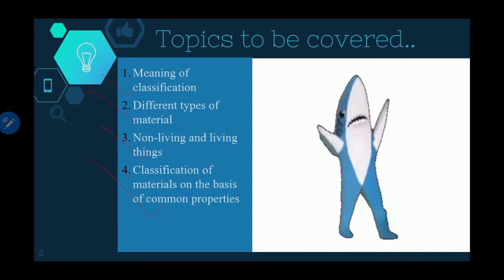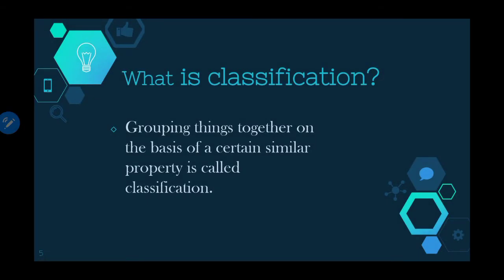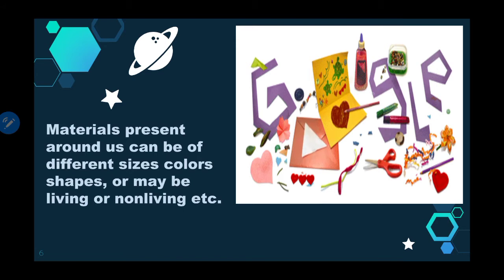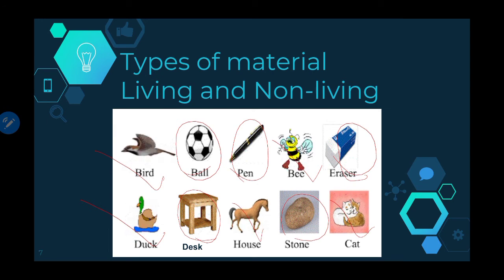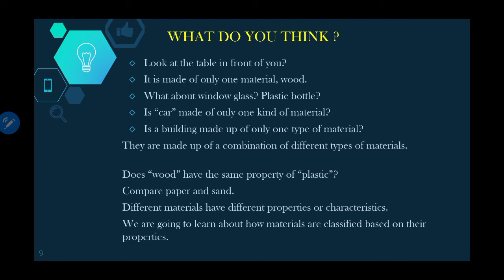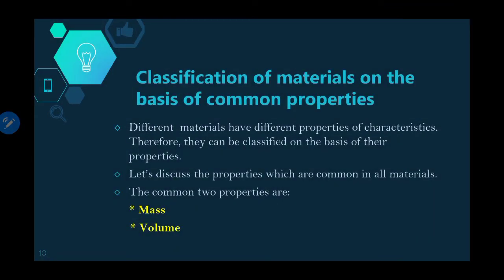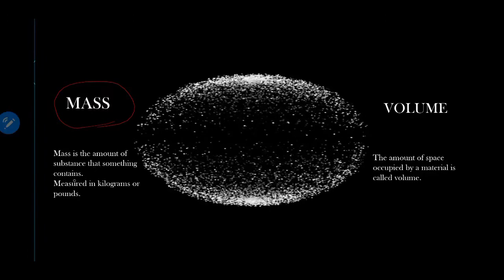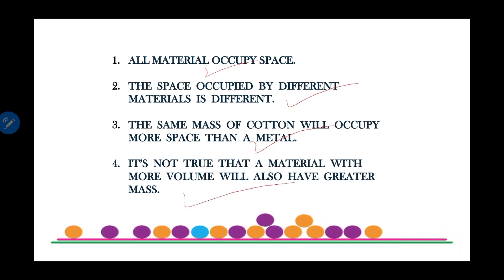VI Science ch4 Shorting Materials into Groups part 1